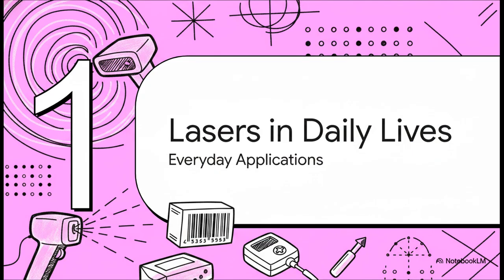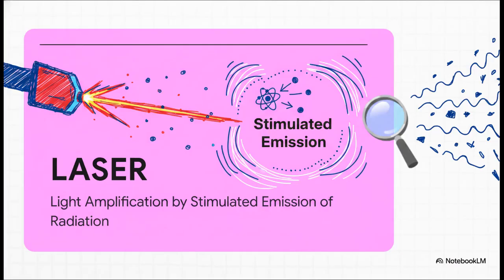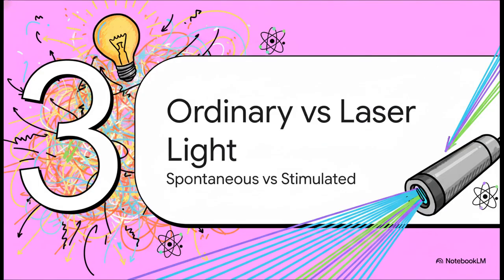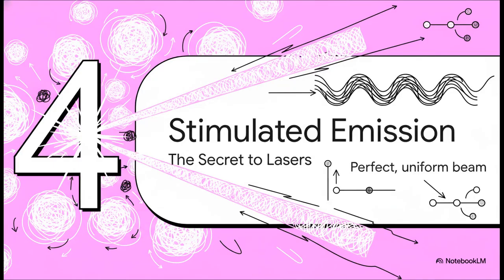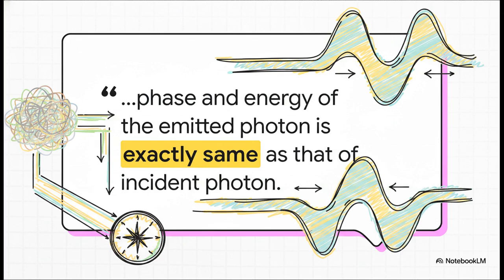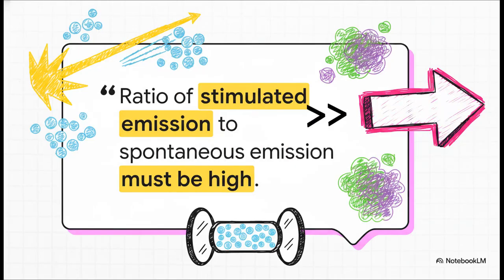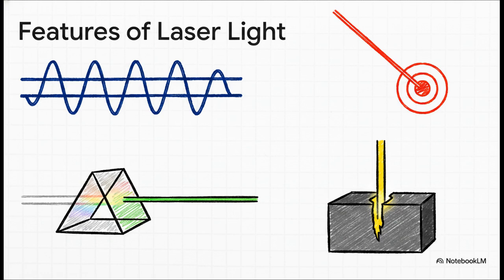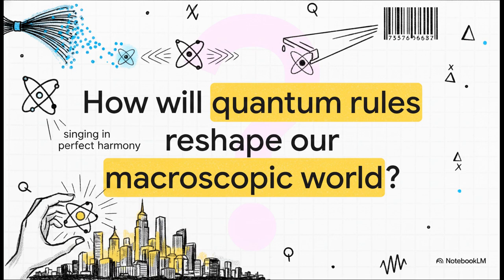Laser | Physics | Btech | Notebook LM series